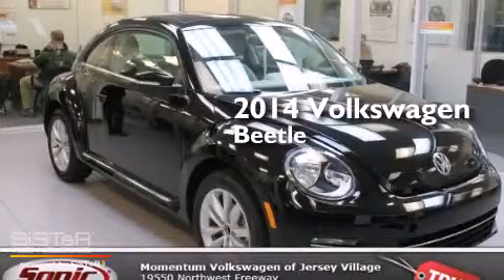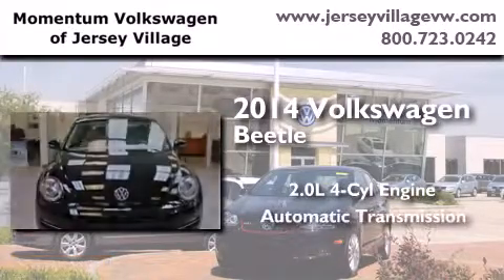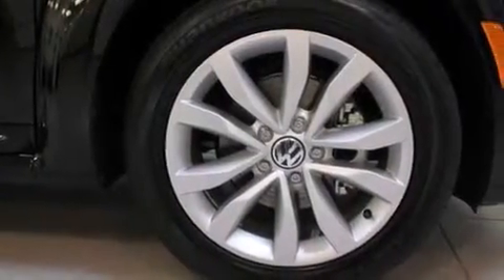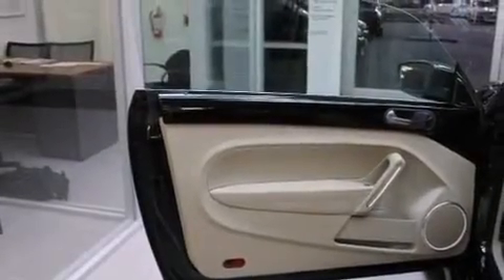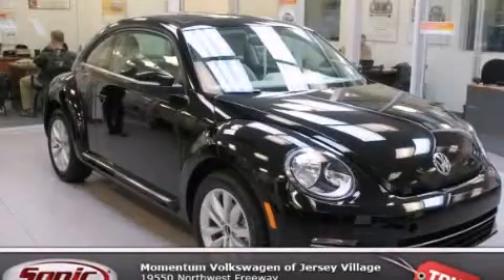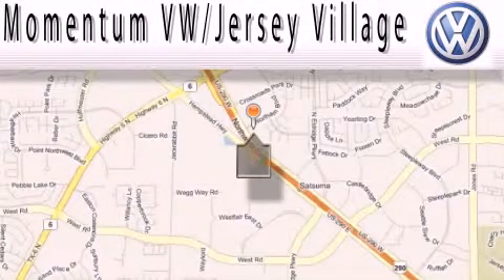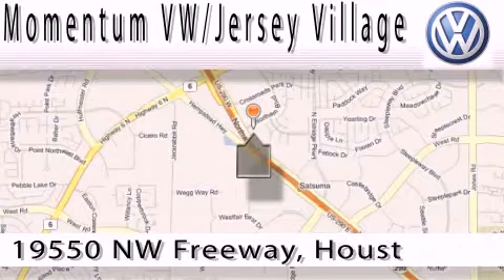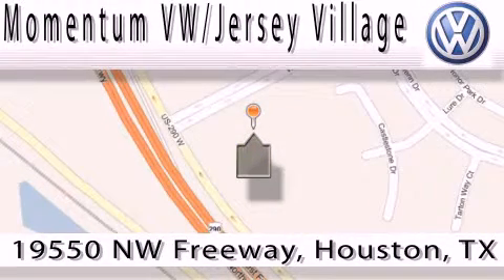2014 Volkswagen Beetle Houston TX 77065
We've been honored to serve the Houston TX area , we promise that your experience at our dealership will exceed your expectations ! Year : 2014 Make : Volkswagen Model : Beetle Engine : 2.0L I-4 cyl Trans . : Automatic Exterior : Black Uni Miles : 2 Interior : Beige Momentum VW Jersey Village 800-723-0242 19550 Northwest Frwy Houston , TX 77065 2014 Volkswagen Beetle Houston TX